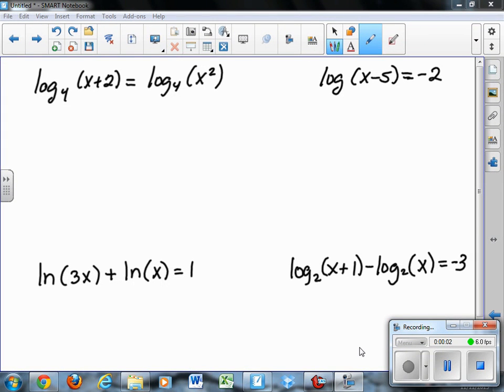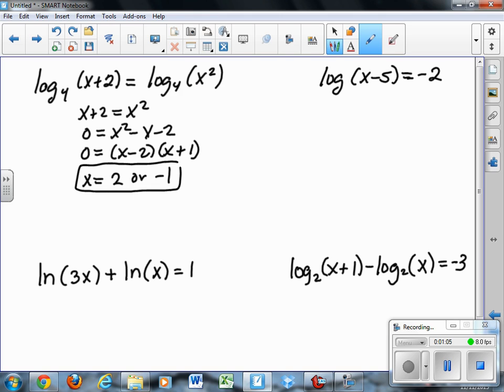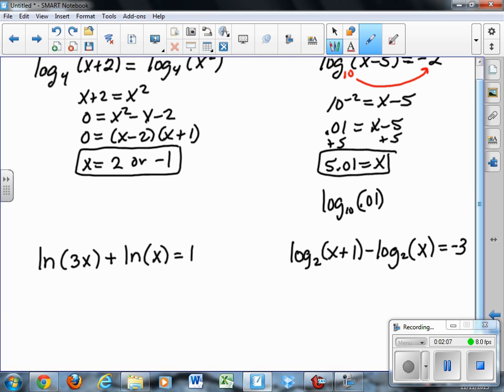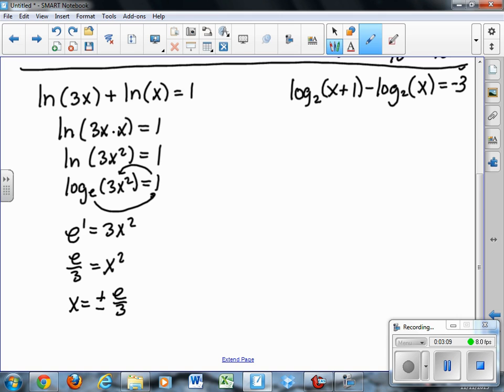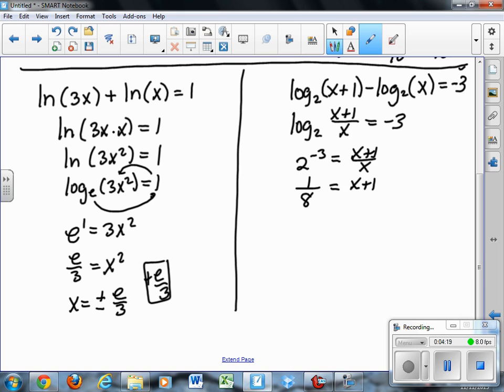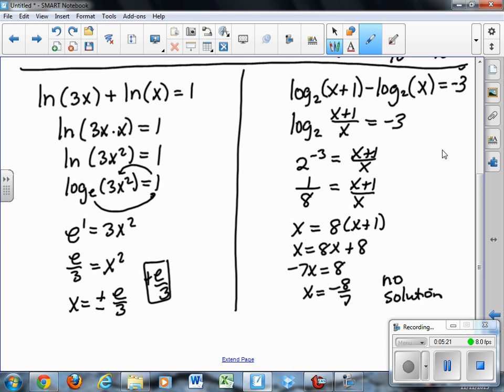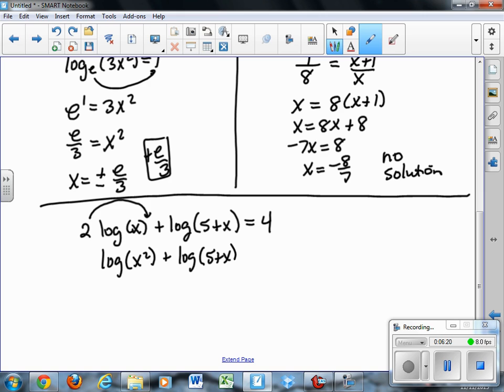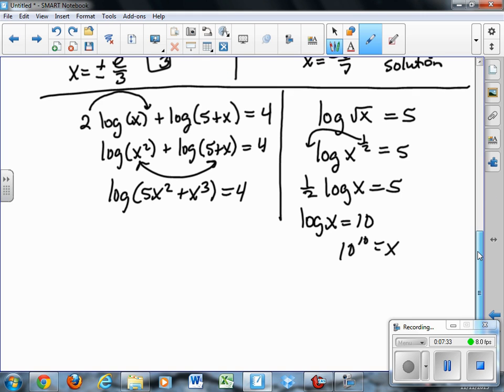Solving Log Equations